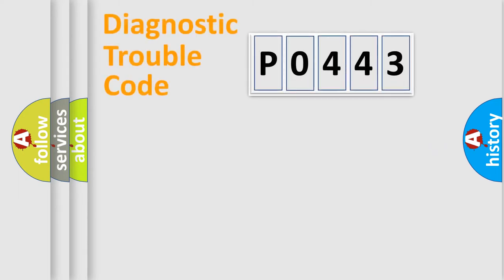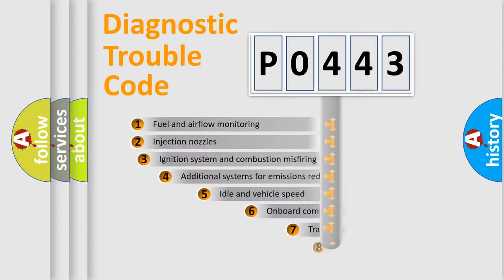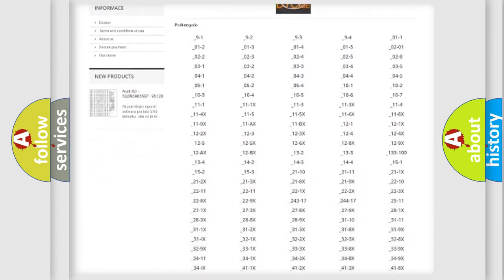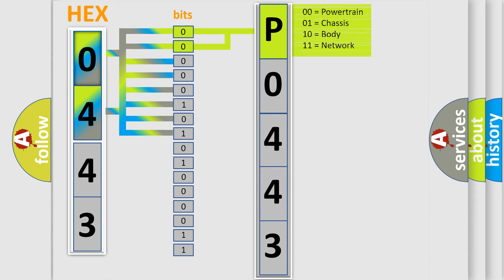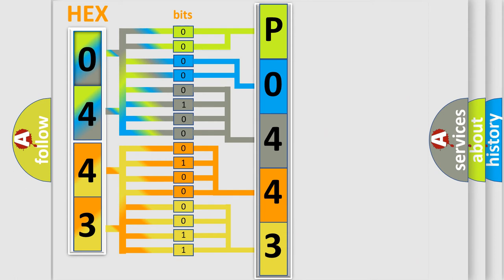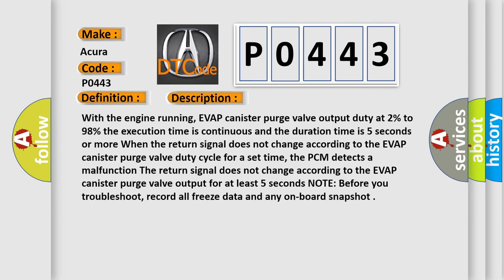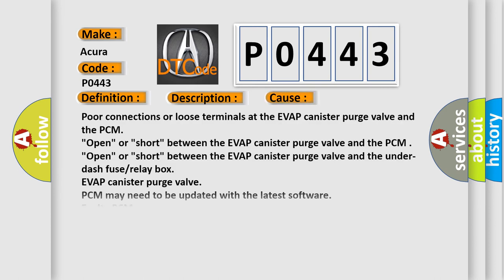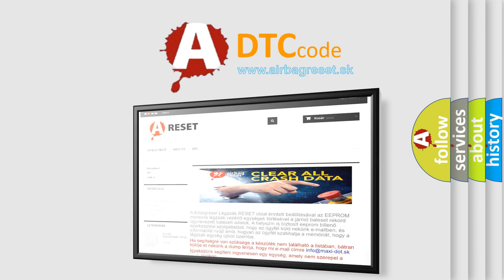DTC Acura P0443 Short Explanation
Make:
Acura
Code:
P0443
Definition:
Evaporative Emission (EVAP) Canister Purge Valve Circuit Malfunction
Description:
With the engine running, EVAP canister purge valve output duty at 2% to 98% the execution time is continuous and the duration time is 5 seconds or more. When the return signal does not change according to the EVAP canister purge valve duty cycle for a set time, the PCM detects a malfunction. The return signal does not change according to the EVAP canister purge valve output for at least 5 seconds. NOTE: Before you troubleshoot, record all freeze data and any on-board snapshot.
Cause:
Poor connections or loose terminals at the EVAP canister purge valve and the PCM
"Open" or "short" between the EVAP canister purge valve and the PCM
"Open" or "short" between the EVAP canister purge valve and the under-dash fuse/relay box
EVAP canister purge valve
Faulty PCM